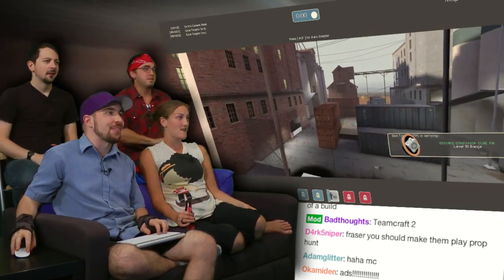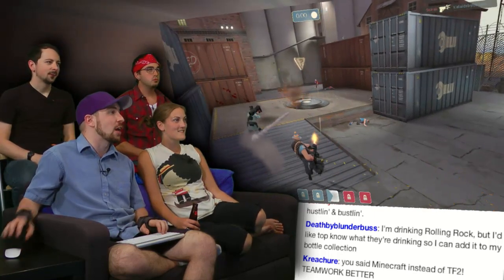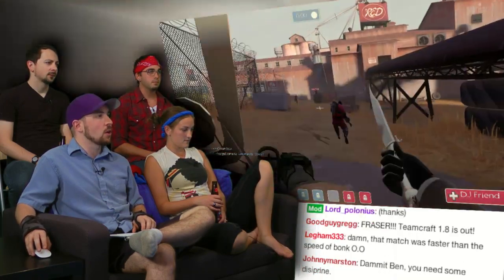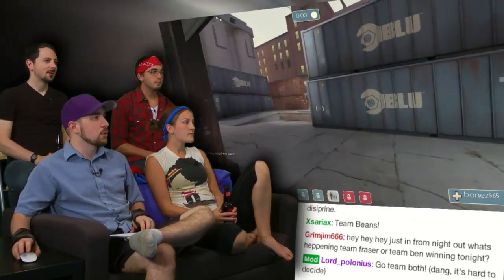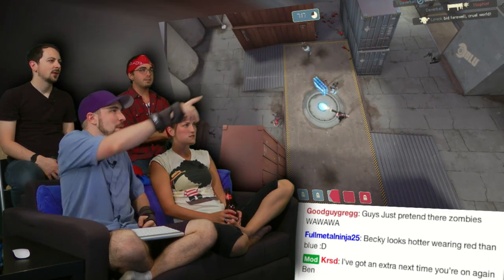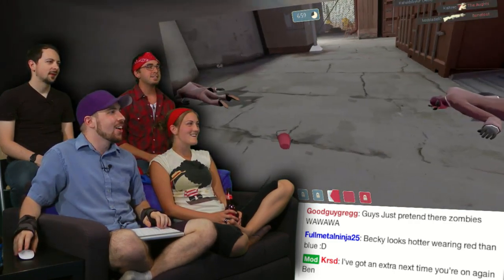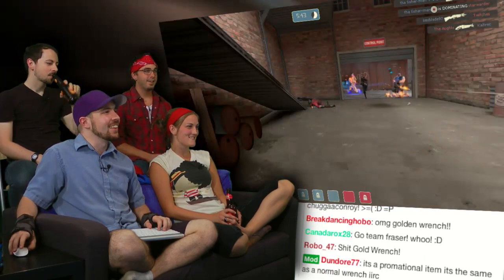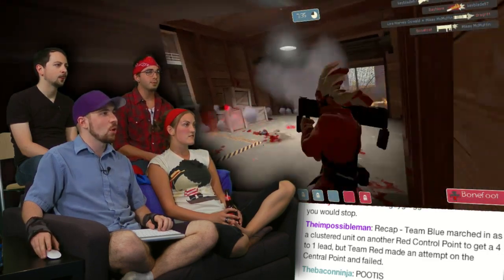Team Fortress AWESOME! Season Opener! - Part 5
Season ONE Game ONE of The Team Fortress AWESOME T-T-TURBO League!